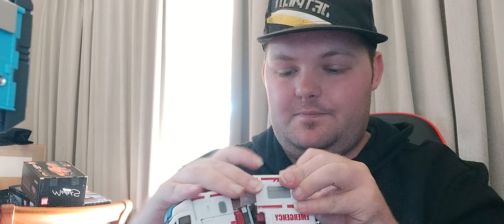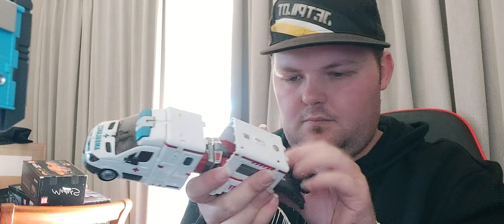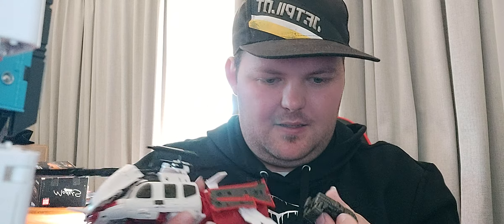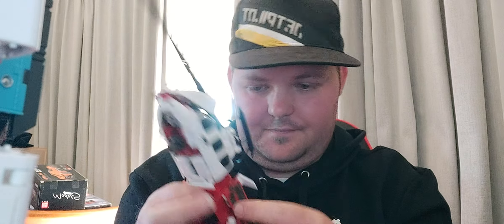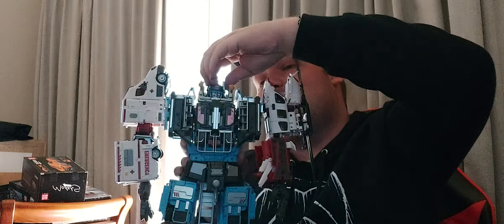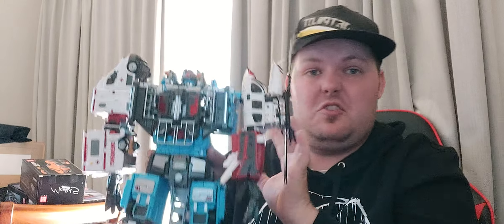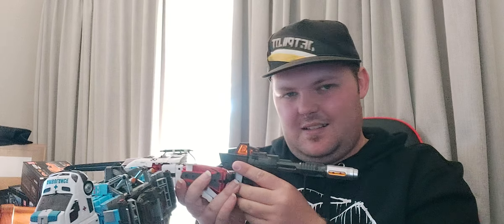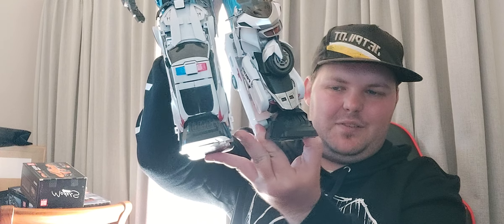Defensor (GT Guardian)